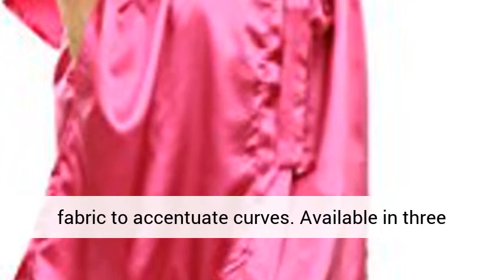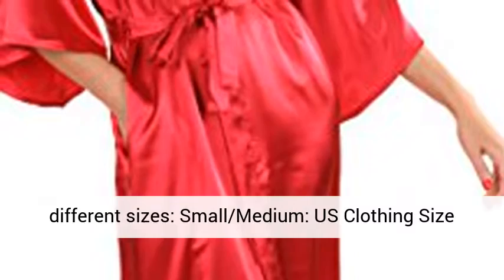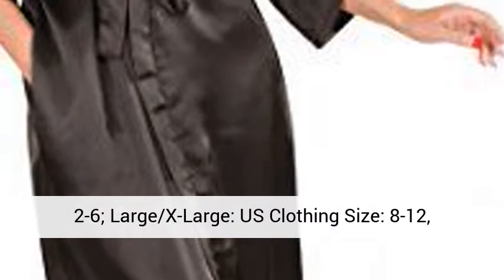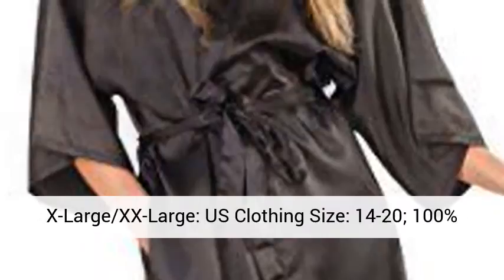VEAMI Women's Kimono Robe, Peacock Design, Short-jqpr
Convenient right on-seam pocket; Robe length: 35 inches
Luxurious silky feel and look.
Light and sleek fabric to accentuate curves.
Available in three different sizes: Small/Medium: US Clothing Size 2-6; Large/X-Large: US Clothing Size: 8-12, X-Large/XX-Large: US Clothing Size: 14-20;
100% Polyester. Machine Washable. Tumble Dry Low.
By VEAMI; imported.